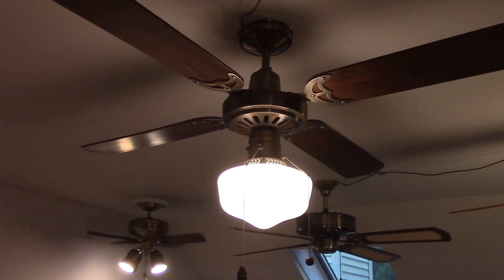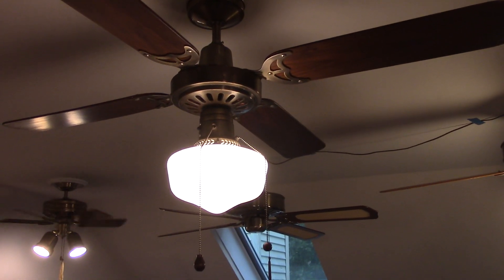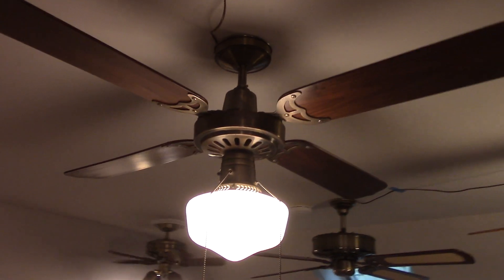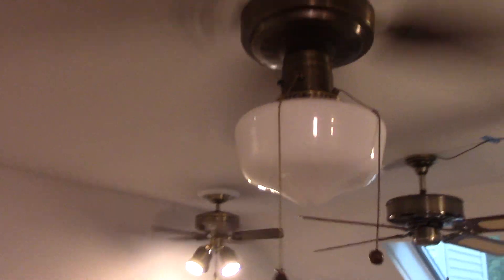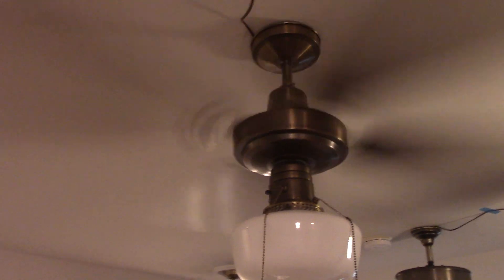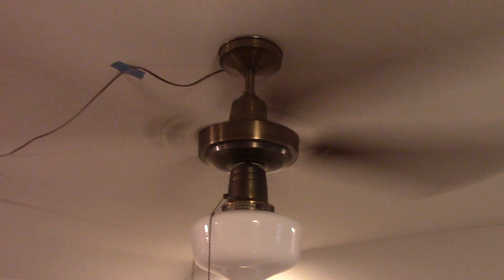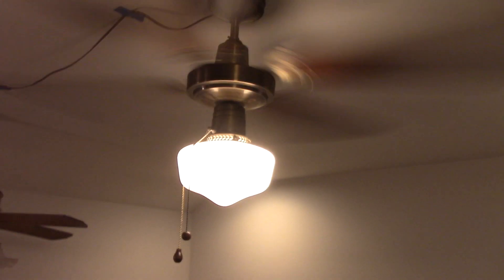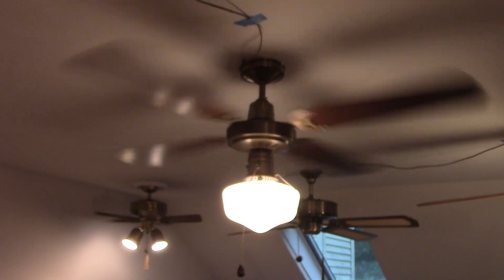Childhood Ceiling Fan Stories Part 2 (Let's Talk Episode 34)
In this video I tell more stories about various ceiling fans I saw/enjoyed when I was young.